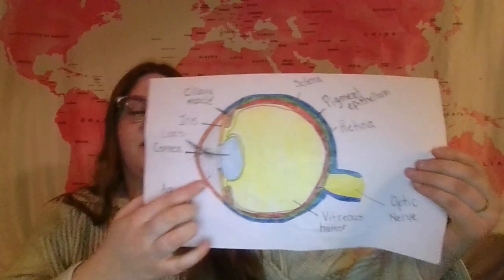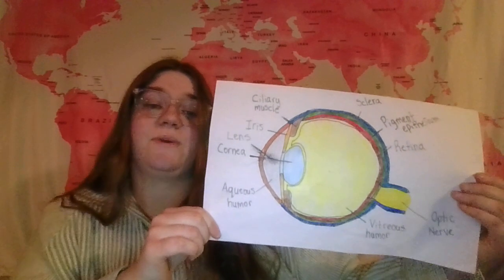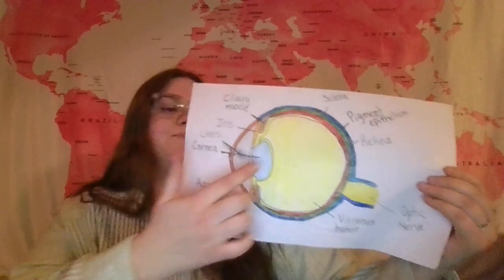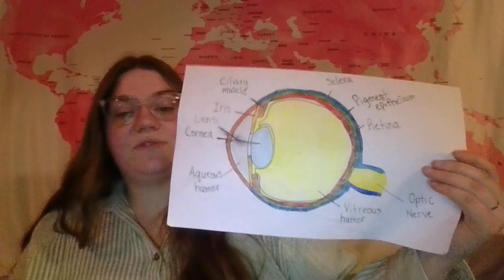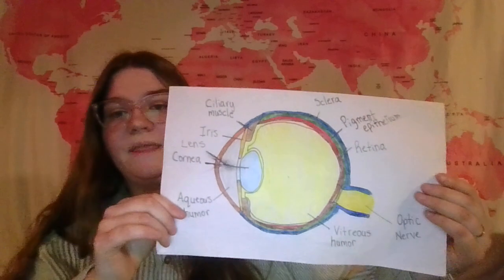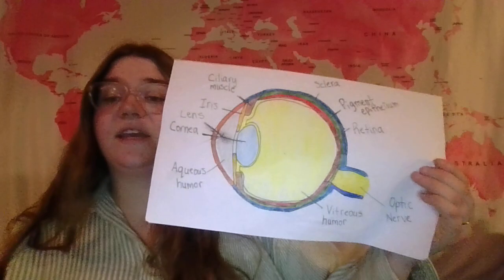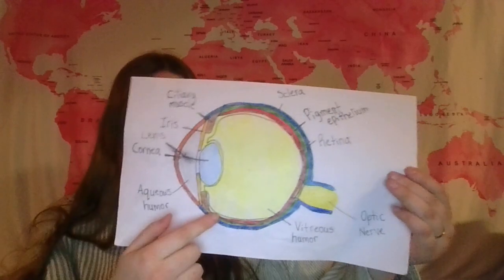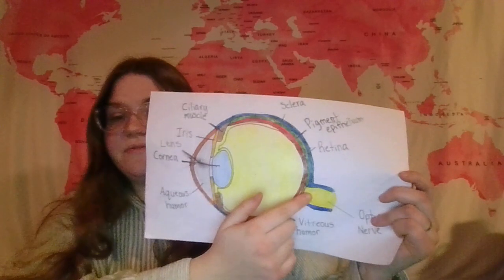PSY 450: Perception Chapter 2 Vodcast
Reference
Wolfe, J. (2020). Sensation and Perception (6th ed.). Oxford University Press Academic US.